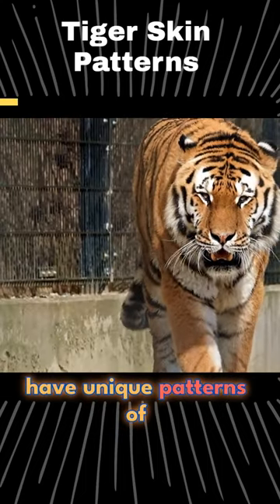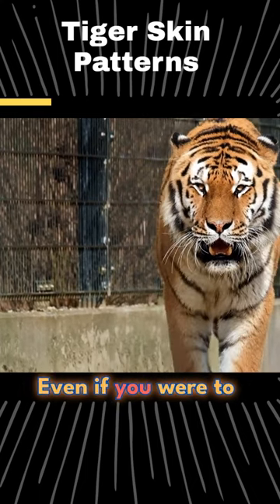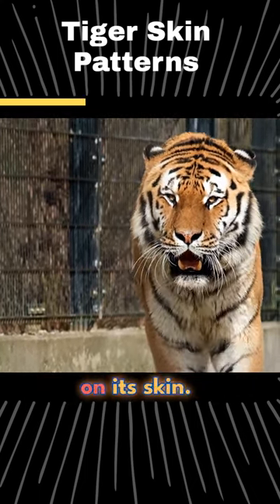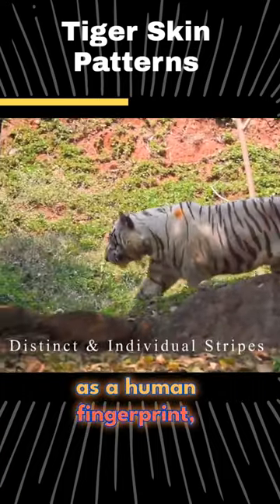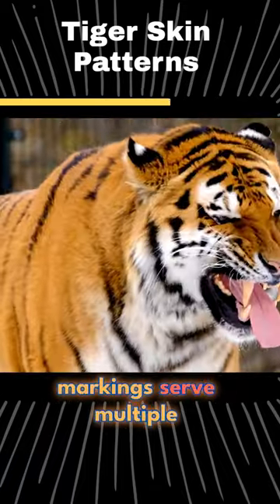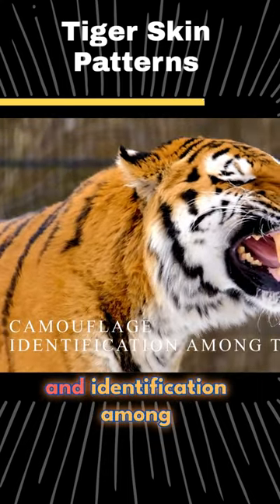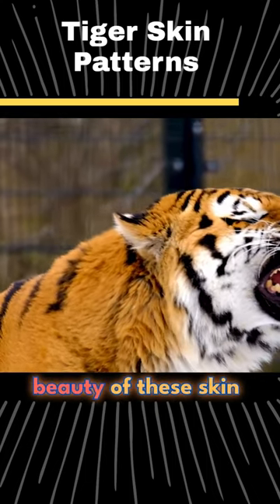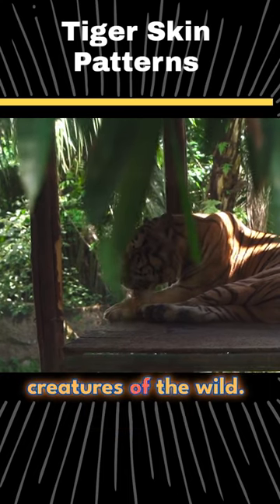Tiger "Skin-Printing" | Unique and individual skin patterns on Tigers! 🤯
Welcome fellow curious souls! Join us in diving deep into the fascinating, mesmerizing and sometimes mysterious world around us!